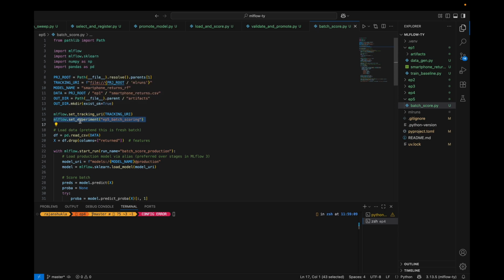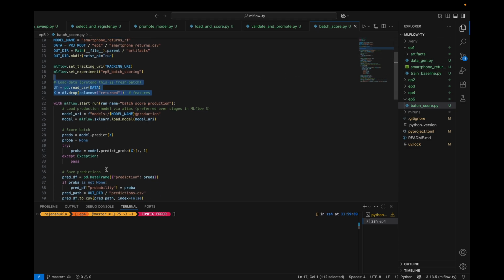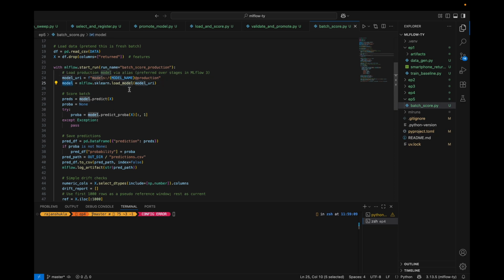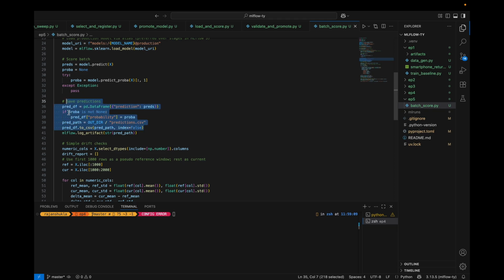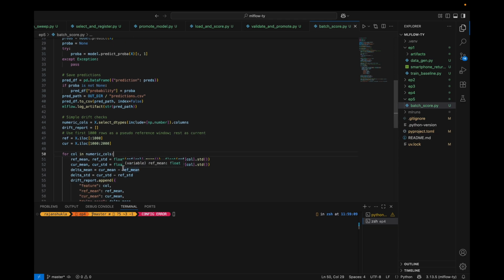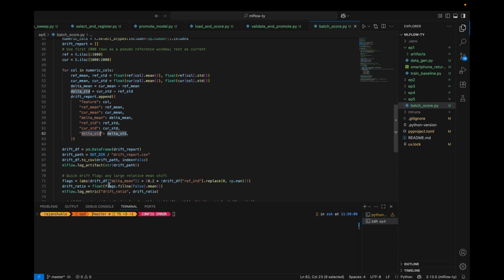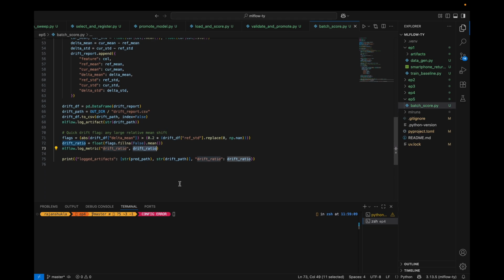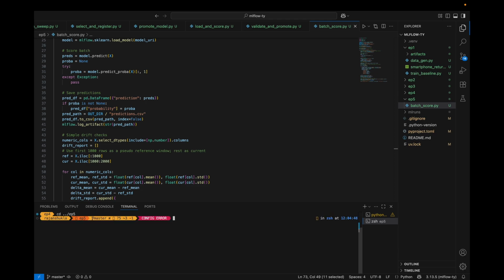MLflow in Action: End-to-End MLOps Tutorial Series (2025) | EP5: Drift Detection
🚀 Welcome to the MLflow Mastery Series (2025 Edition) – a complete, hands-on guide to taking your machine learning models from experiments → registry → production → monitoring → GenAI tracing.

In this 7-episode playlist, you’ll learn:
✅ How to track ML experiments with MLflow
✅ Compare and autolog metrics automatically
✅ Register and version models with MLflow Model Registry
✅ Use validation gates before promotion 🚦
✅ Run batch scoring & drift detection
✅ Serve models via REST APIs
✅ Trace and evaluate LLM/GenAI prompts with MLflow 3

By the end of this series, you’ll have a production-ready MLOps pipeline that scales — the same concepts used in top companies.

📌 Episodes:
EP1 → Experiment Tracking
EP2 → Autologging & Metrics
EP3 → Hyper Parameter Tuning⚡
EP4 → Batch Scoring & Drift Check
EP5 →Drift Detection
EP6 → GenAI Tracing + Prompt Eval

💡 Perfect for: Machine Learning Engineers, Data Scientists, and MLOps beginners who want to level up their production ML workflows.